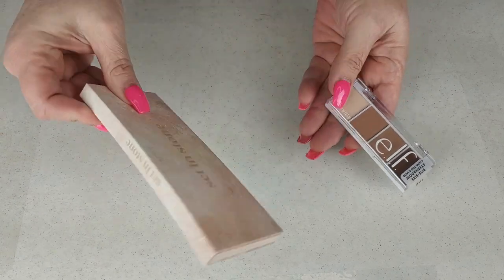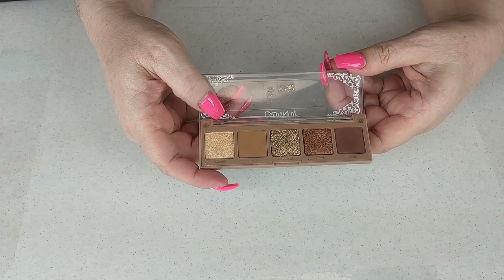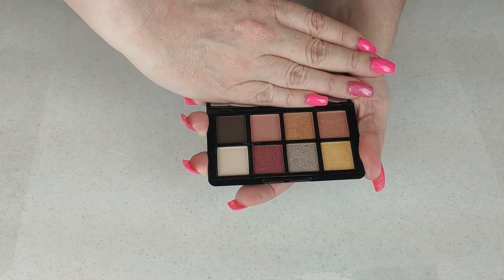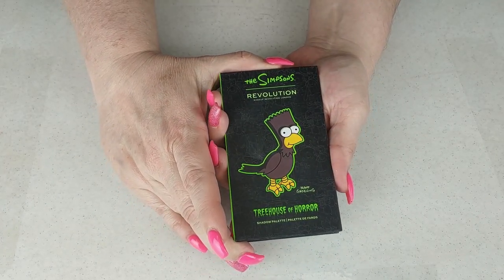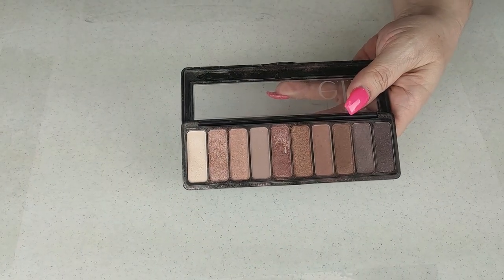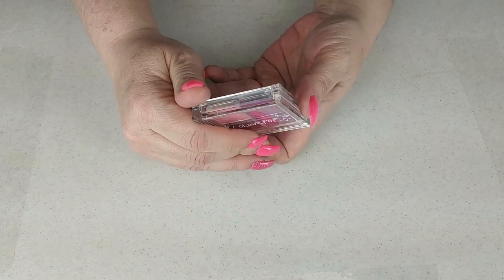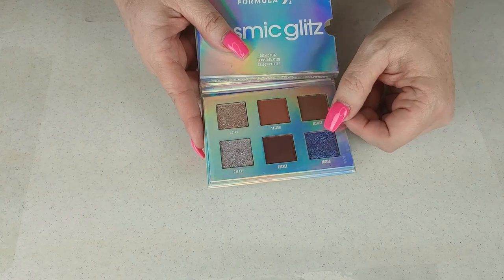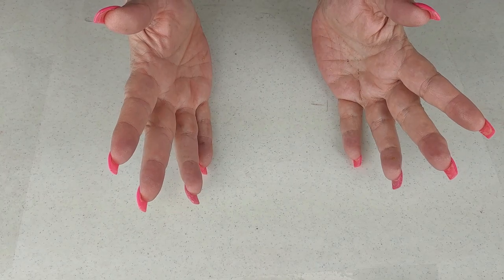Palette Collection and Declutter #1 | Minis!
Hi Friends!
I am bringing you video #1 of my palette collection and declutter.  This video is all about the minis!  All of my smaller palettes of at least 4 pans.   I hope you enjoy!

Lighting:
Softbox Lighting Kit
UBeesize LED Video Light Kit
Tripod:

My Holy Grail Hair products!
Shea Moisture Shampoo and Conditioner Set, Jamaican Black Castor Oil Strengthen & Restore, 16 Fl Oz Shampoo & 13 Fl Oz Conditioner,
Shea Moisture Shampoo and Conditioner Set, Coconut & Hibiscus Curl & Shine
HASK Keratin Protein 5-in-1 Leave In Conditioner
FoxyBae Flaminglow Leave-In Conditioner Cream - Detangling Conditioning Spray with Keratin and Biotin
Bedhead Queen For A Day Thickening spray
Pattern Beauty Curl gel
Shea Moisture Curl Gel Souflee
Shea Moisture Curl Foam
Moroccan Curl Foam